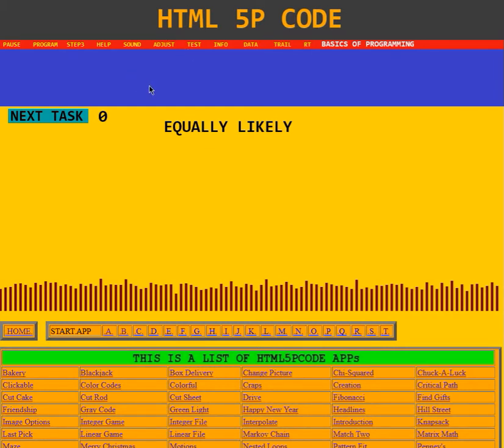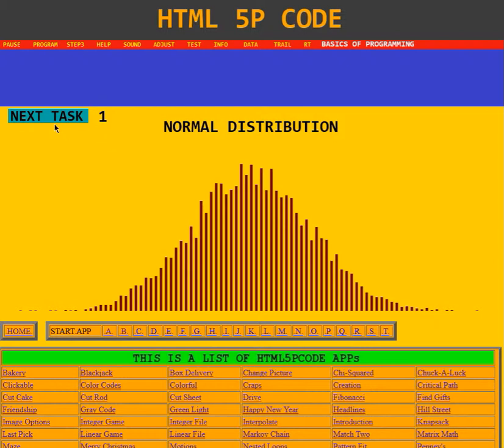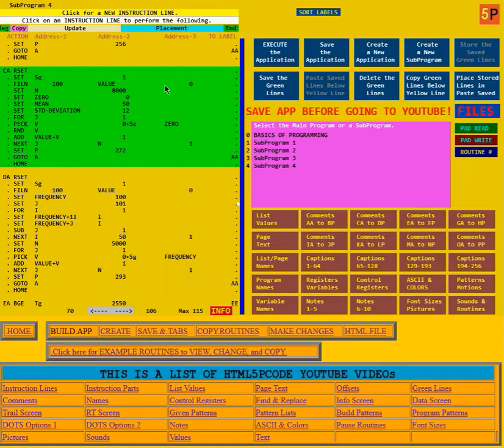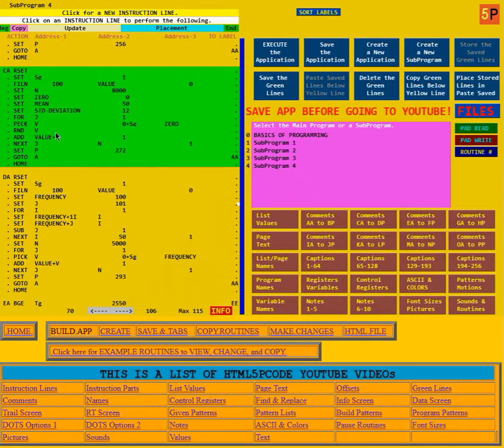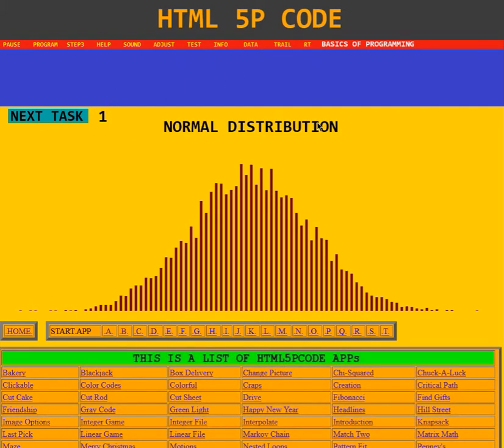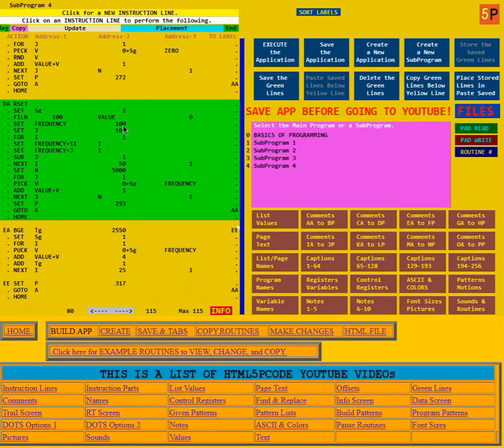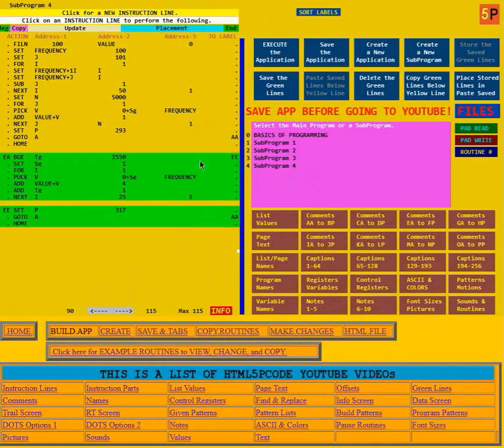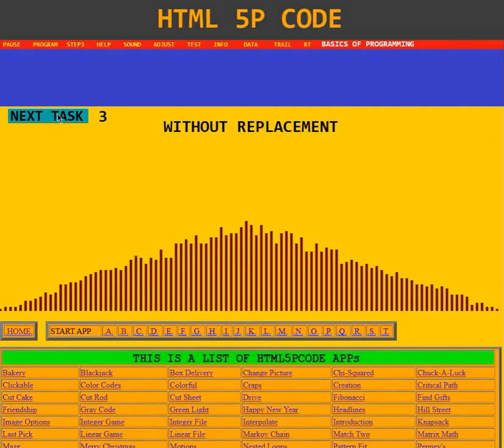HTML5PCODE PROBABILITY ACTIONS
How to use probability actions.